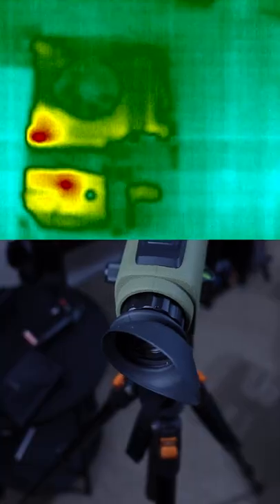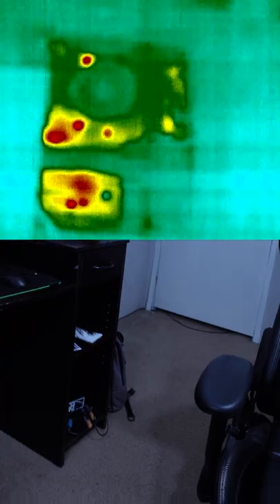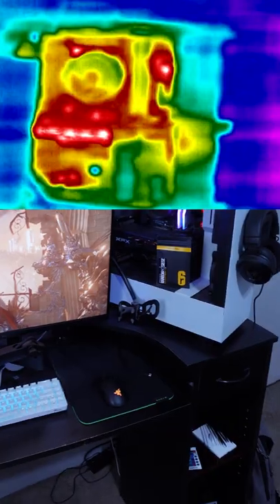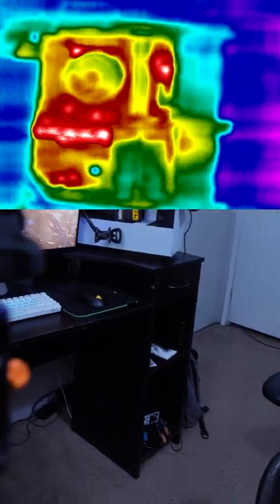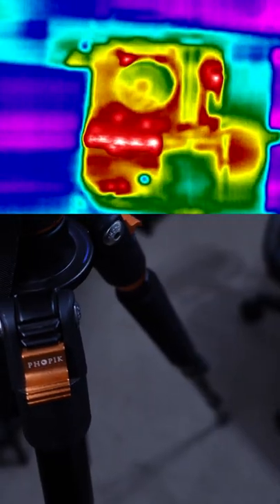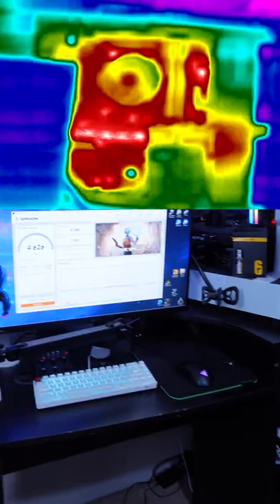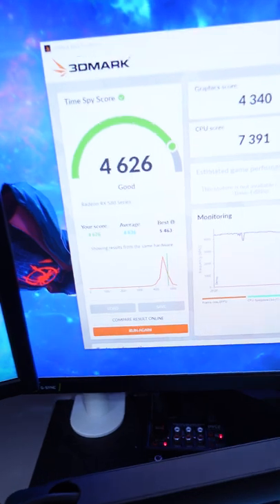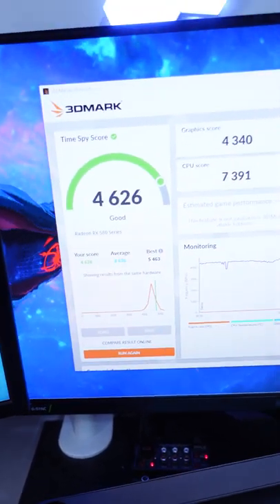Thermal monocular benchmark test! 😱